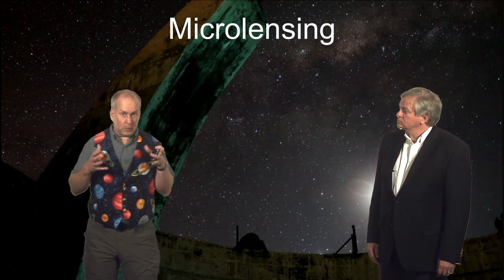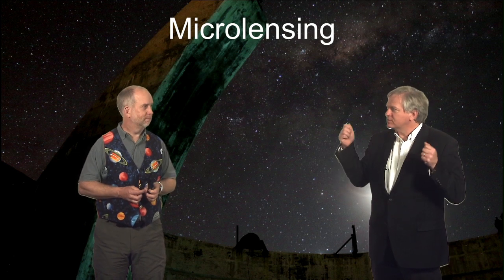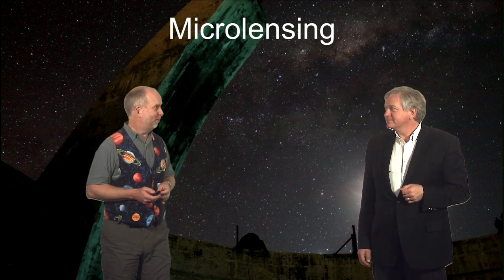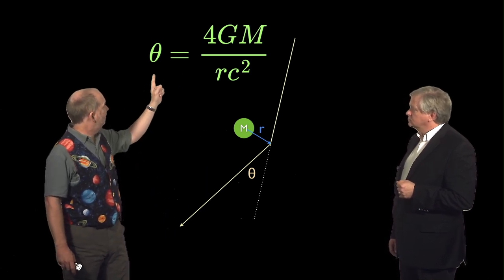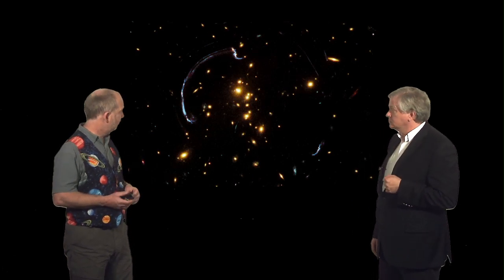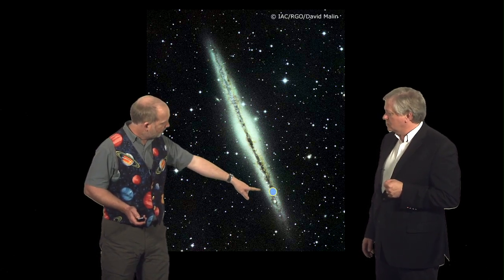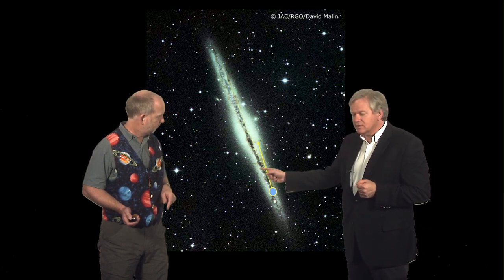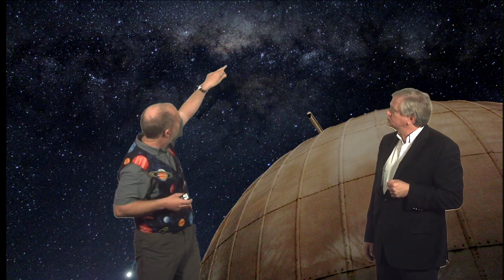A2 L05 V01 Lensing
Gravitational lensing and planets